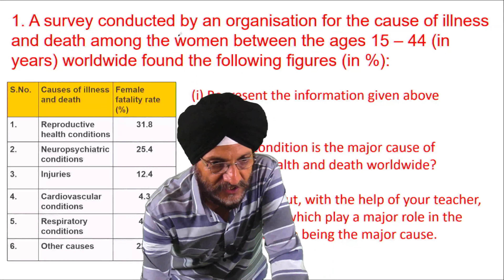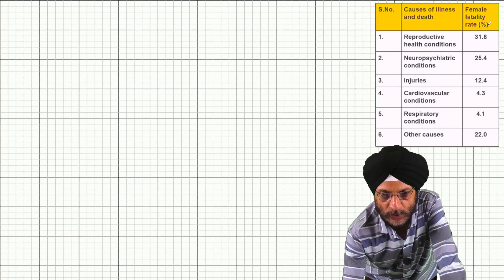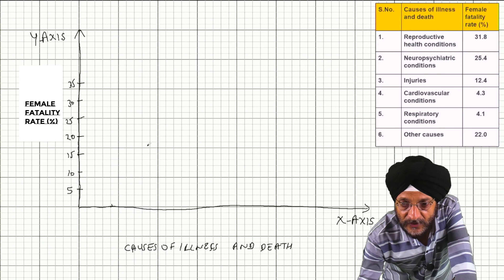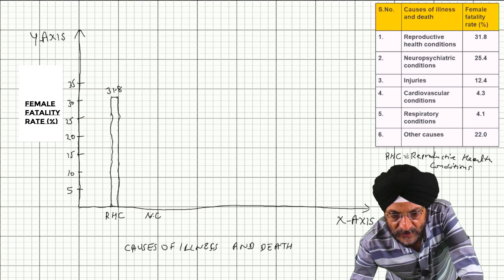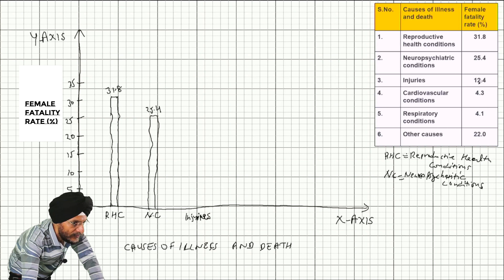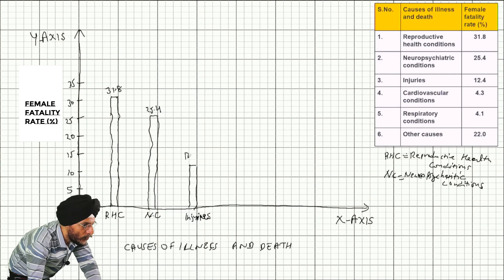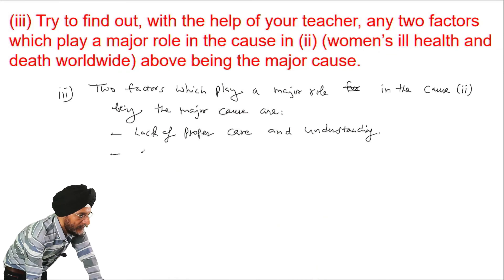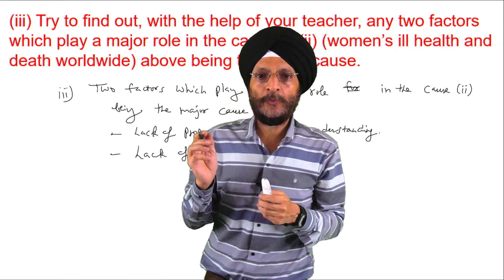Bar Graph : Causes of illness and Death